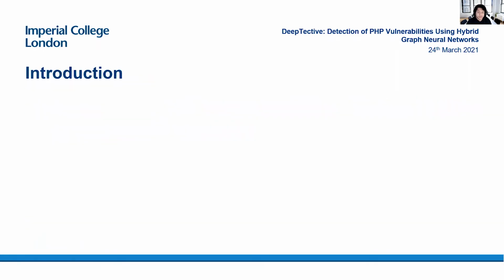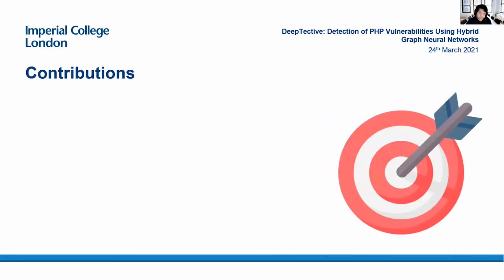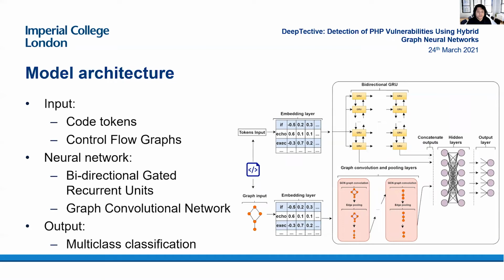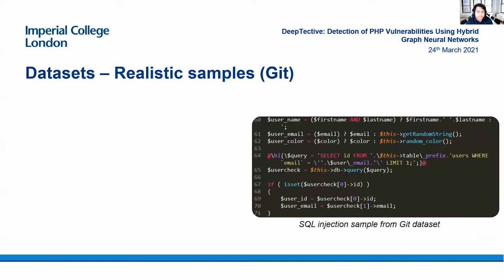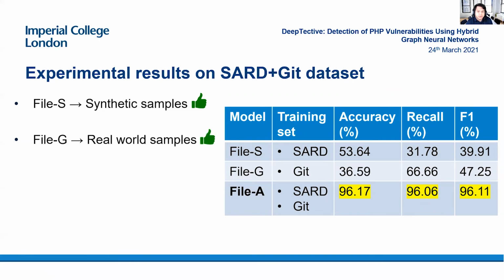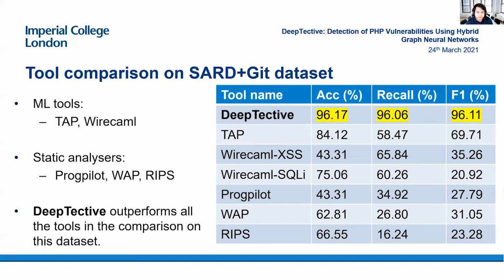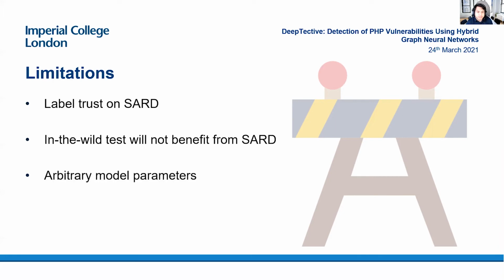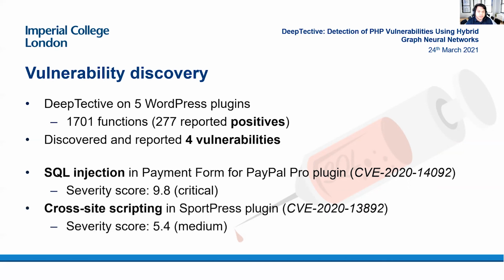DeepTective: Detection of PHP Vulnerabilities Using HybridGraph Neural Networks (ACM SAC 21)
This presentation is recorded for the 36th ACM/SIGAPP Symposium On Applied Computing.

Venue: Gwangju, Korea
Presentation: Virtual
Track: Security
Date: 24 March 2021

Paper title: DeepTective: Detection of PHP Vulnerabilities Using HybridGraph Neural Networks
Authors: Rishi Rabheru, Hazim Hanif, Sergio Maffeis

Abstract:
This paper presents DeepTective, a deep learning-based approach to detect vulnerabilities in PHP source code. DeepTective implements a novel hybrid technique that combines Gated Recurrent Units and Graph Convolutional Networks to detect SQLi, XSS and OSCI vulnerabilities leveraging both syntactic and semantic information. We evaluate our approach and compare it to the state of the art on an established synthetic dataset and on a novel real-world dataset collected from GitHub. Experimental results show that our model outperformed other solutions, including recent machine learning-based vulnerability detection approaches, on both datasets. The gap is noticeable on the synthetic dataset, where DeepTective achieves near-perfect classification, but grows even wider on the realistic dataset, where most existing tools fail to transfer their detection ability, whereas DeepTective achieves a respectable F1 score of 88.12\%. We validate DeepTective in the wild by discovering 4 novel vulnerabilities in established WordPress plugins.